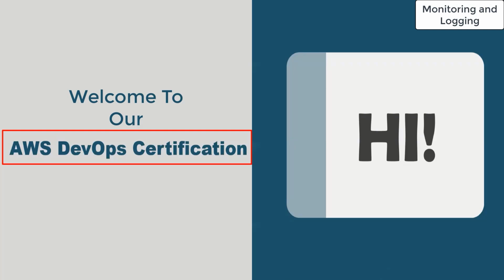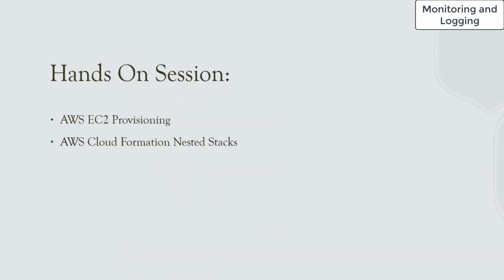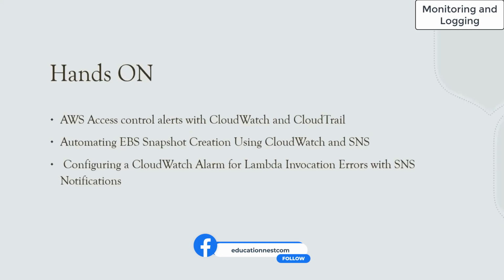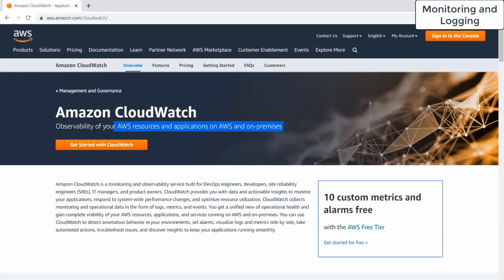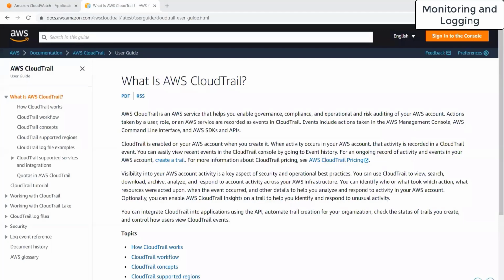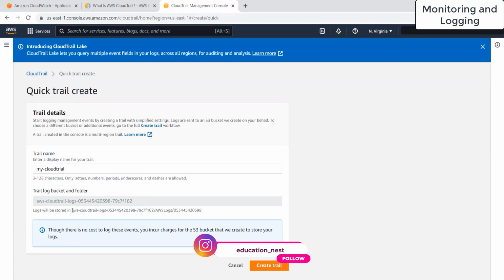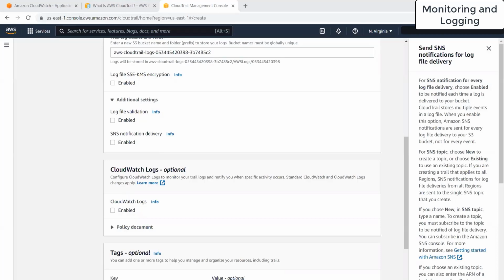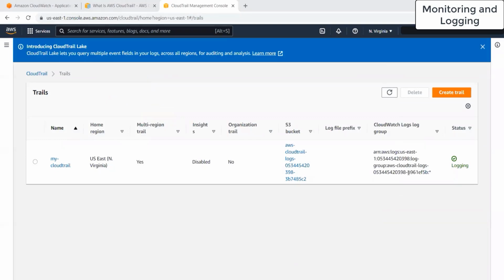Mastering DevOps Monitoring and Logging: Fault Tolerance & Recovery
Welcome to our DevOps journey! In this video, we delve into the world of monitoring and logging, focusing on fault tolerance and disaster recovery for resilience. Whether you're new to DevOps or an experienced practitioner, this video offers an in-depth look at optimizing monitoring and logging practices. Join us as we unlock the key principles and knowledge that will elevate your DevOps skills to the next level!